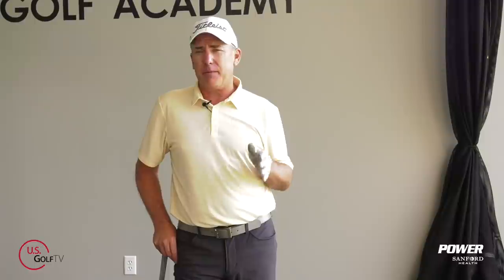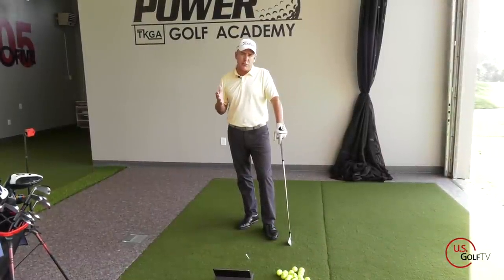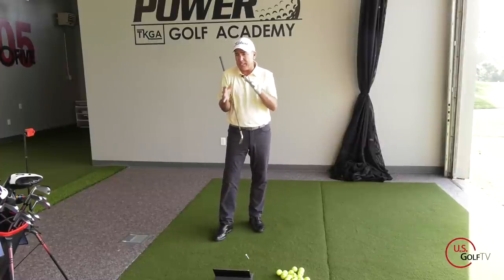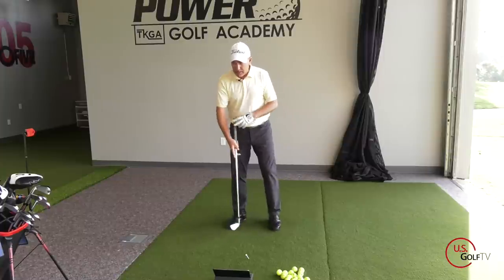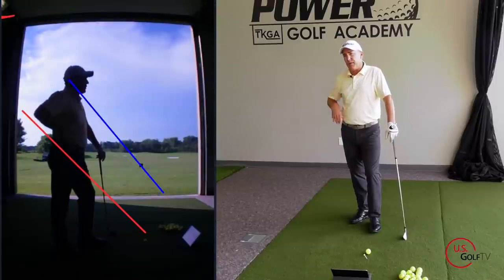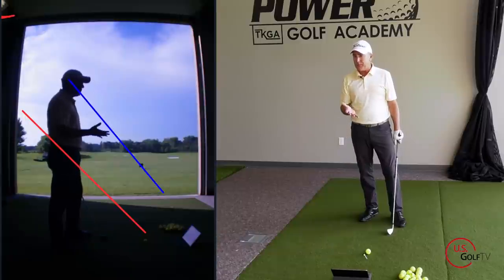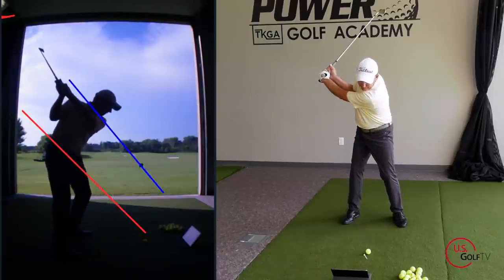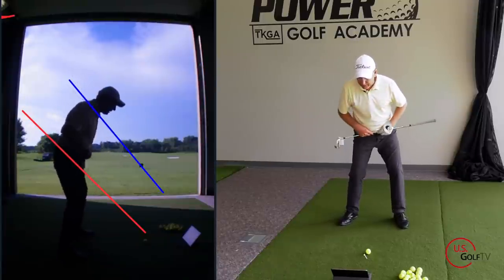Golf Swing Plane Explained (Golf Swing Basics 2020)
You have probably heard the term golf swing plane before, but what does that mean? And what is a single plane golf swing vs two plane golf swing?

We break down some golf swing basics to help define your golf swing plane, give you a few great golf swing tips and golf swing drills, and show you a simple golf lesson to help you hit a draw with your driver to maximize your golf swing!

From the golf backswing to the forward swing, we discuss how to improve your golf swing plane with ease!